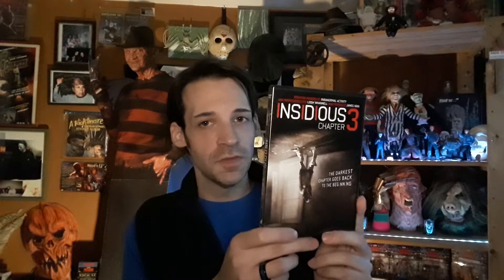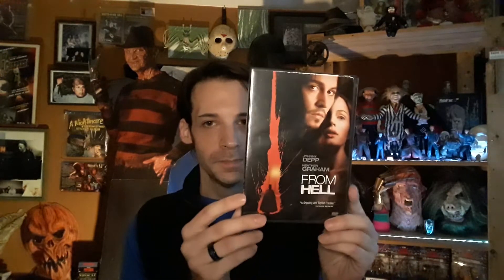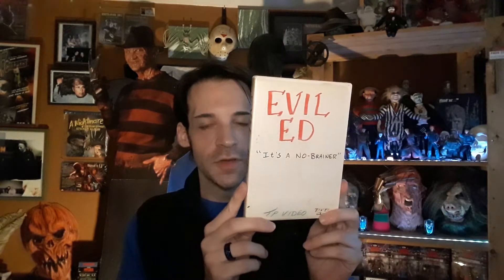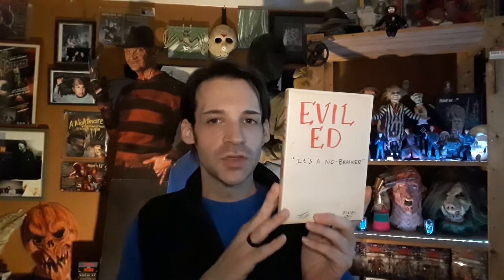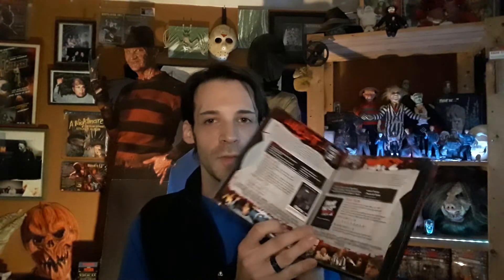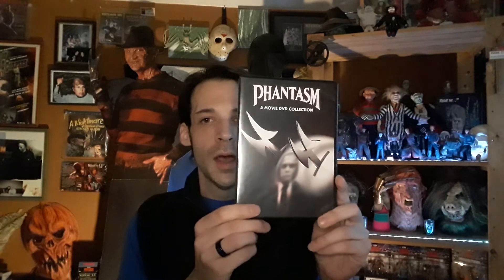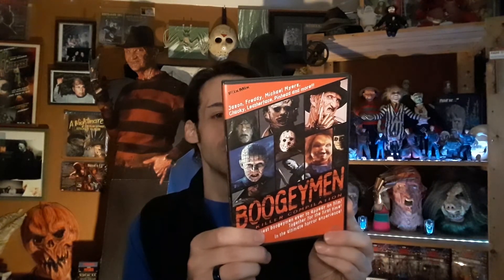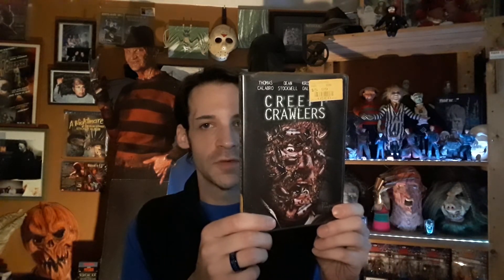Horror Film Collection: Part 8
Part 8 in a continuing series on my horror film collection.